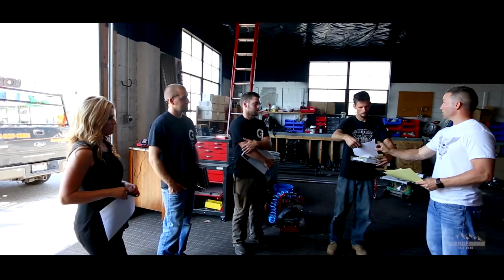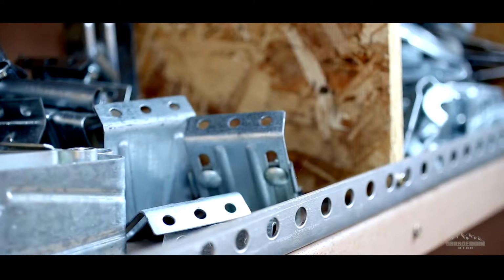Garage Door Inspection Checklist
There are a variety of garage door types and systems out there, so it's tough to provide a very specific checklist.  Here, we cover a summary in an easy, 20-point format for your garage inspection checklist.  We inspect these parts to identify any garage hardware that needs to be replaced or dry, rusty hardware in need of lubrication when the garage stops lifting smoothly.

Garage repair technicians come to your home and start the inspection from the top of your garage, down to the bottom, then back to front of garage door.   They are looking at the parts for cracks, splits, rust, wear and tear.    The condition of the garage door and operator reveal clues about any problems.

Among some of the important points in a Garage Inspection Checklist,  these parts are evaluated:

Rollers
Cables
Brackets
Hinges
Bearings
Garage Springs
Bottom Seal
Struts
Garage Belt
Garage Chain

For the complete, garage inspection checklist watch this video as Tommy, Garage Repair Guru, covers every component on his professional list.

For questions, contact
Garage Door Utah LLC